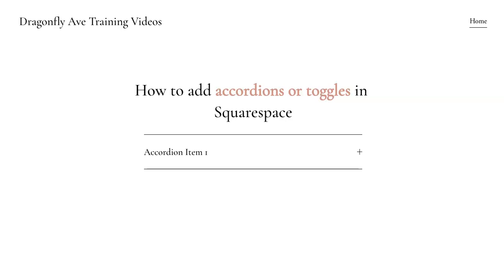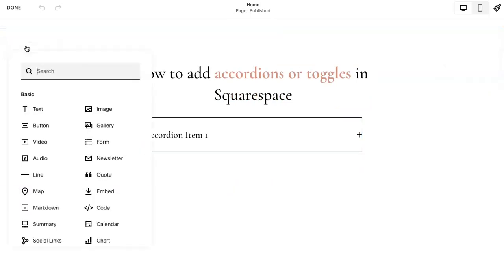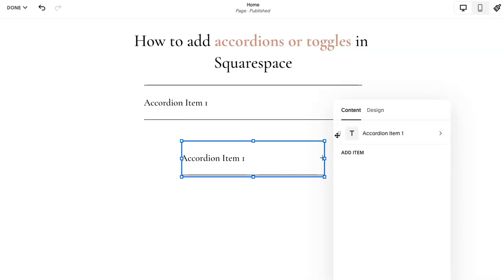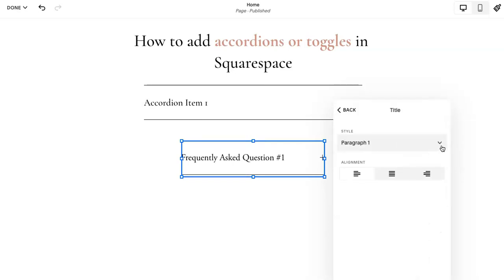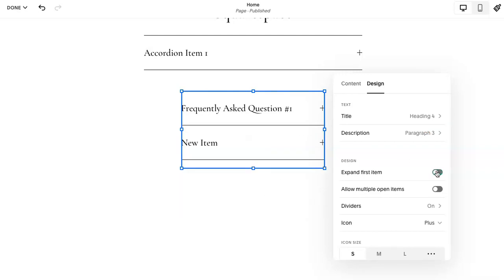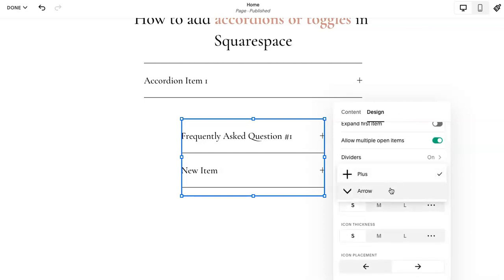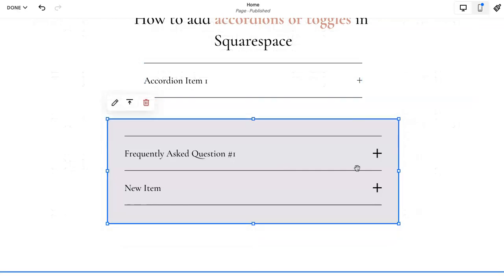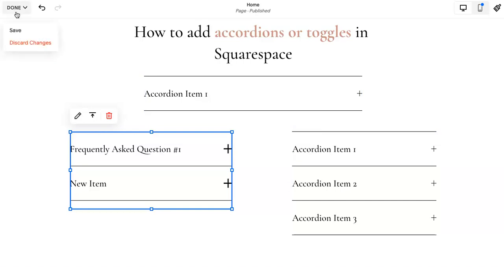How to add accordions or toggles in Squarespace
In this video I'll be showing you how to add accordions or toggles in Squarespace using fluid engine. Squarespace recently added a new accordion block which makes it super easy and offers cool features. You can now add accordions or toggles with NO code. I go over the block options so you can customize it to what you like most.